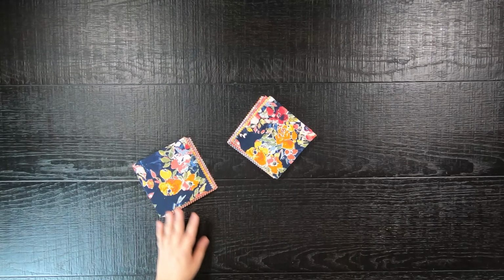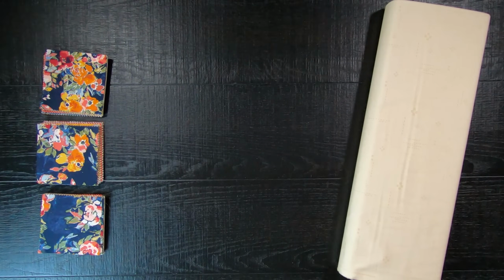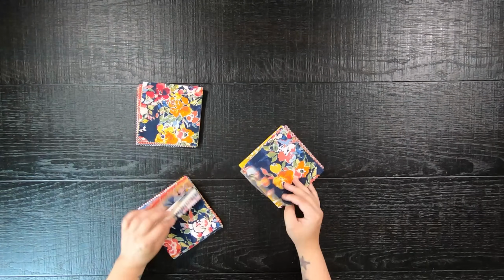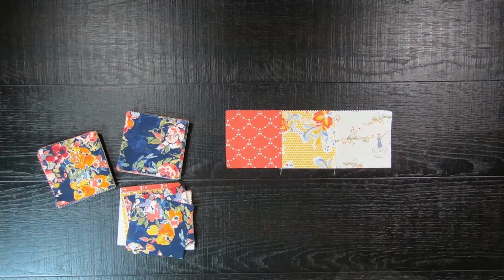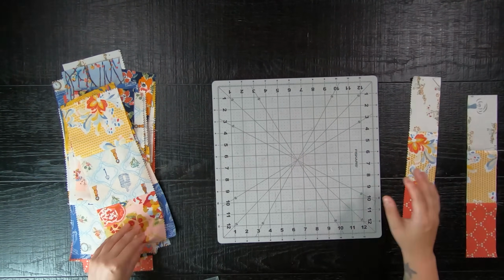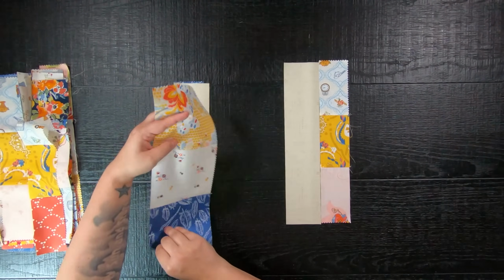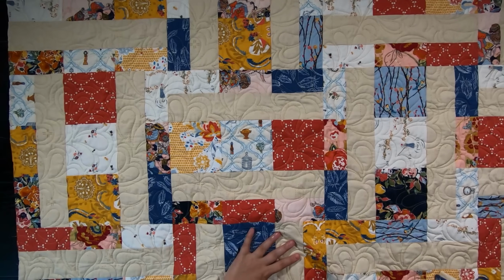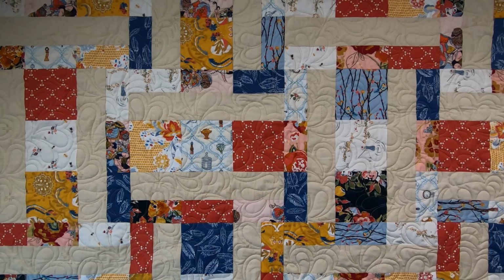Nature's Vessel | Zero Waste Charm Pack Quilt Pattern | In A Day Quilt Pattern | Beginner Friendly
Nature's Vessel is perfect for quilters who want a beginner-friendly zero-waste pattern! You'll work with charm packs, which are 5" squares and background yardage.

Measurements for Pattern:
Throw Size: 120 - 5” squares (Roughly, 3 - 42 count Charm Packs) and 1 ¼ yards of background fabric.

Cut from Background Yardage:
    Subcut:
           40 - 3" x 14" rectangles

Once you've pieced 40 - 5" x 14" rectangles:
    Subcut:
           20 - 2 ½” x 14” rectangles; yeilding a total of 40 - 2 ½” x 14” rectangles

My NEW Quilt Book - Available NOW! 😁

Buy MORE fabric! lol